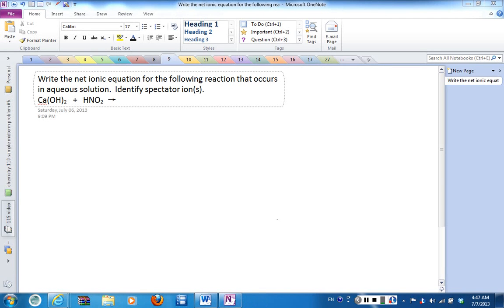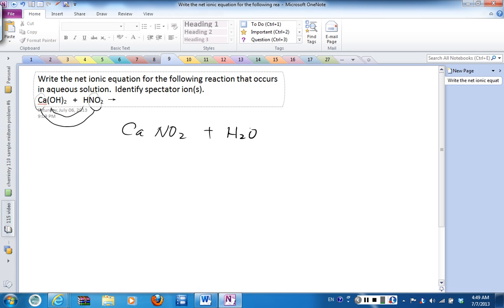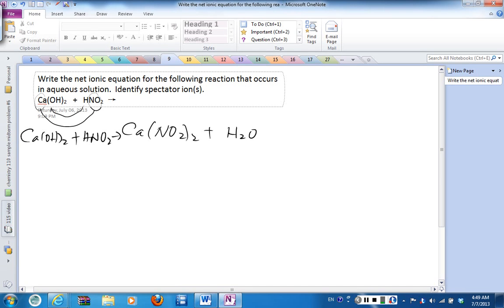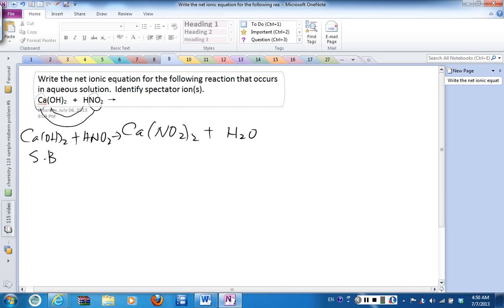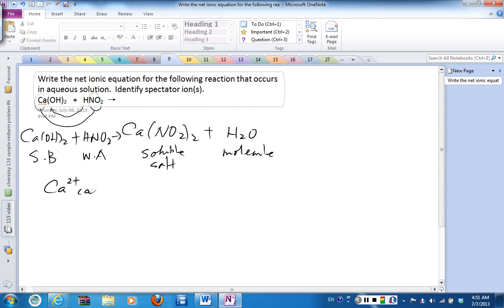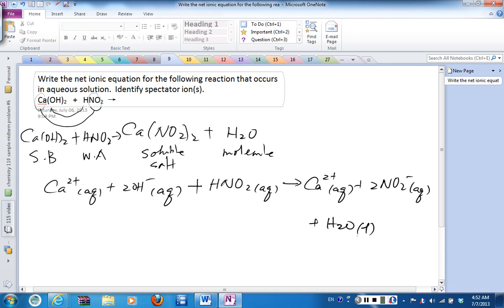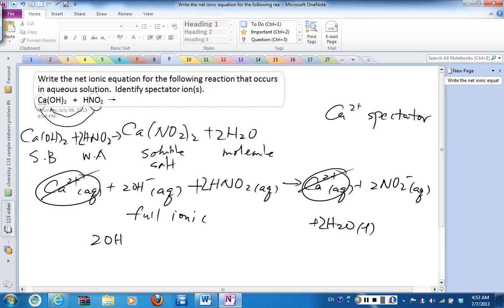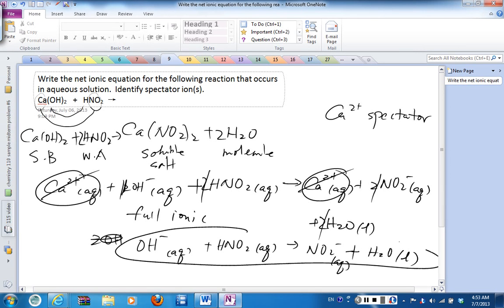net ionic 1